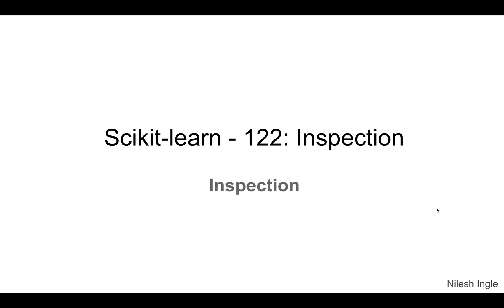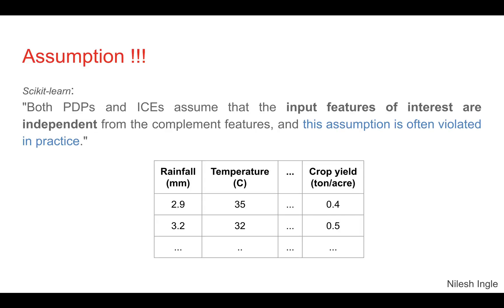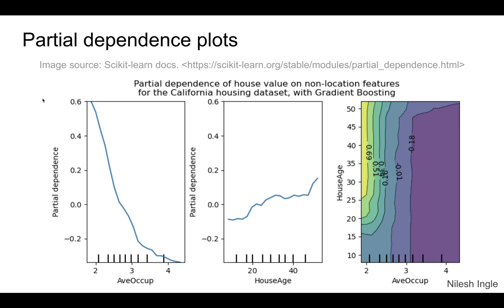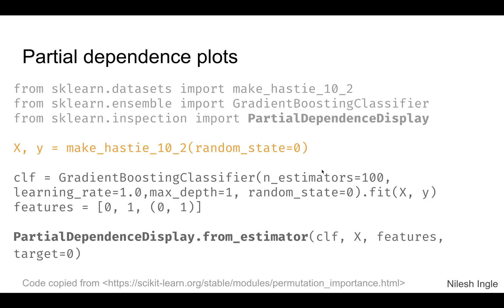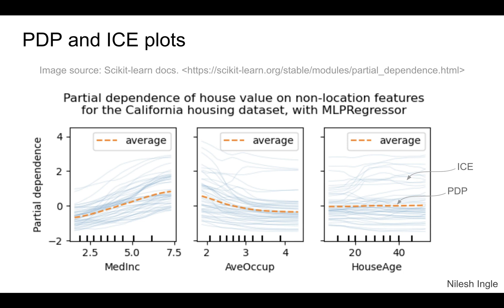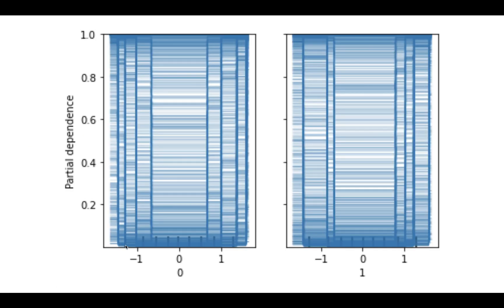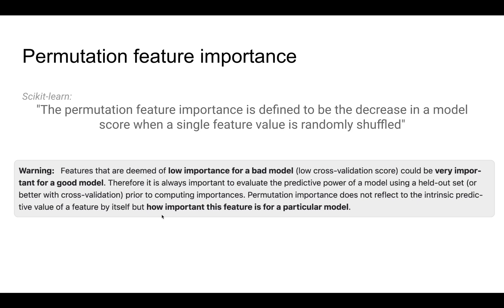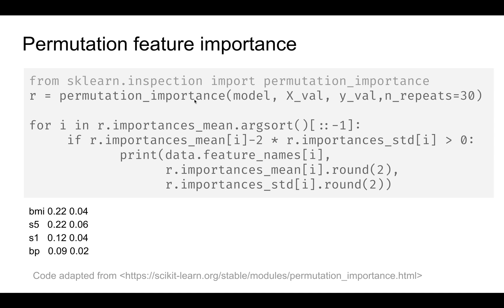#128: Scikit-learn 122: Inspection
The video discusses model inspection methods from Scikit-learn in Python.

Timeline
(Python 3.8)

00:00 - Outline of video
00:24 - Objective
00:52 - Assumption
01:06 - Partial Dependence (PDP) plots & Individual Conditional Expectations (ICE) plots
01:35 - Partial Dependence plots
03:27 - PDP and ICE plots
07:36 - Ending notes